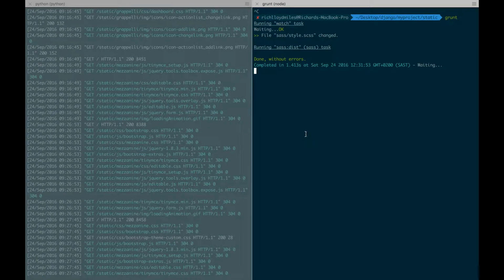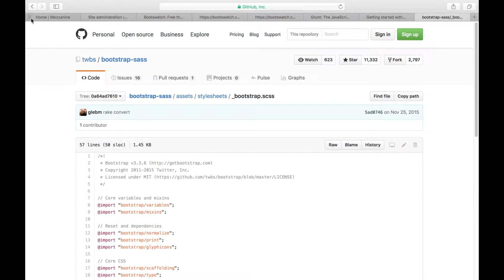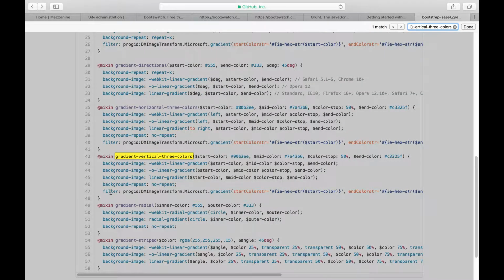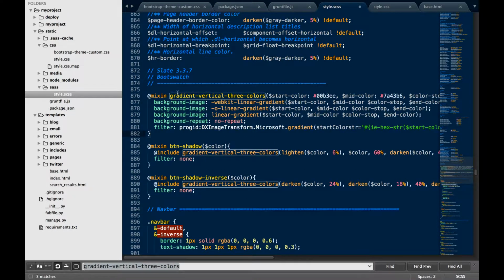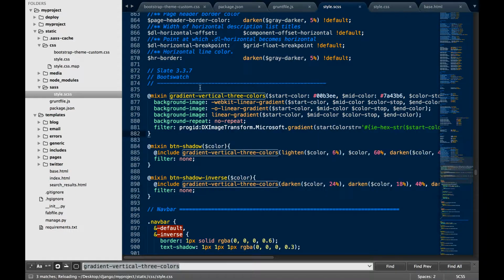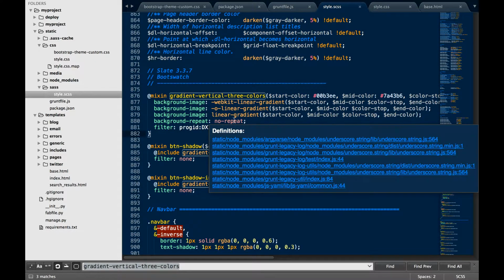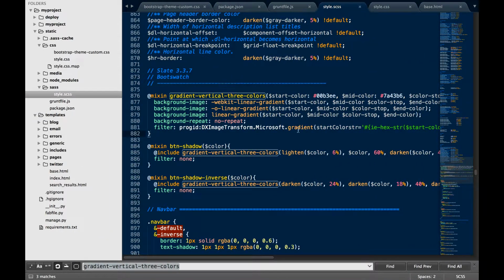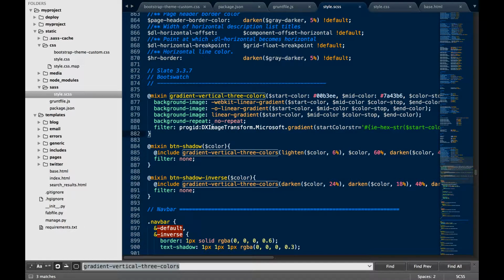Django for WordPress Developers (036 cleaning up our styling mixins in bootstrap)